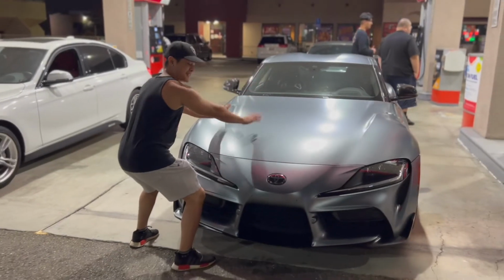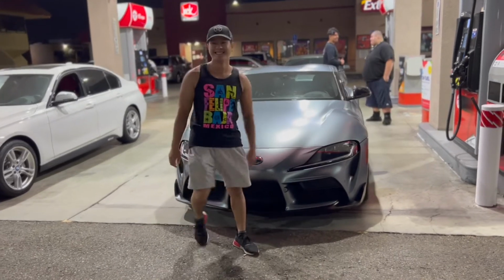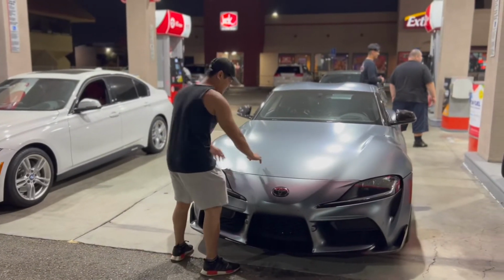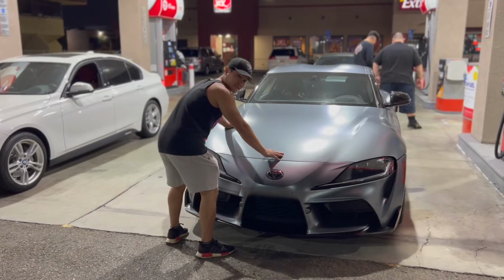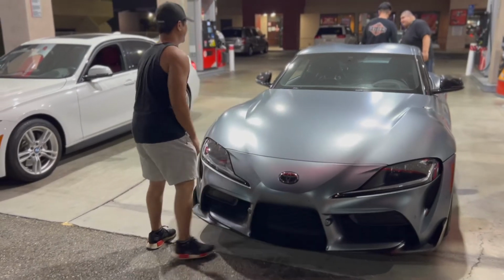My 2020 Supra GR 3.0 vs 2018 BMW 340i (B58 vs B58)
In this video, we compare bmw's gen 1 b58 vs gen 2 b58 (same engine, upgraded fuel pump, tu pump) to see the difference stock vs stock. Keep in mind, the supra is 100lbs lighter! 🙏🏻

2020 BMW M340i Review
2021 BMW M340i Review
2022 BMW M340i Review
Is the m340i worth it?
2020 GR Supra 3.0
best mods for 2020 GR Supra 3.0
2020 GR Supra 3.0 mods
2020 GR Supra 3.0 modified
2020 GR Supra 3.0 modded
2020 GR Supra 3.0 tuned
2020 GR Supra 3.0 downpipe
2020 GR Supra 3.0 e-50 tune
2021 GR Supra 3.0 modded
2022 GR Supra 3.0 modded
2017 bmw 340i
2017 bmw 340i mods
2017 bmw 340i modified
2017 bmw 340i modded
2017 bmw 340i e-50 tune
2017 bmw 340i downpipe
2017 bmw 340i best mods
2017 bmw 340i bootmod3
2018 bmw 340i
2016 bmw 340i
2020 BMW M340i
2020 BMW M340i pops
2020 BMW M340i exhaust
2020 BMW M340i racing
2022 BMW M340i
2022 BMW M3
2018 bmw 340i mods
2020 bmw m340i mods
2020 bmw m340i carbon fiber
2020 bmw m340i exhaust
2020 bmw m340i
2020 gr supra 3.0 mods
b58 mods
2017 bmw 340i modded
2018 bmw 340i